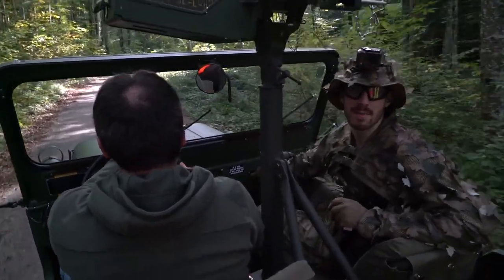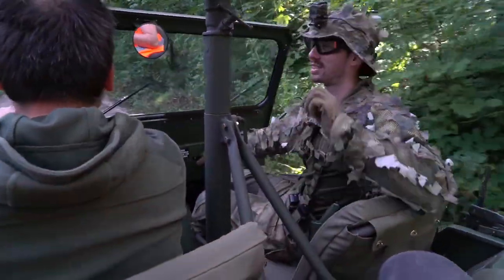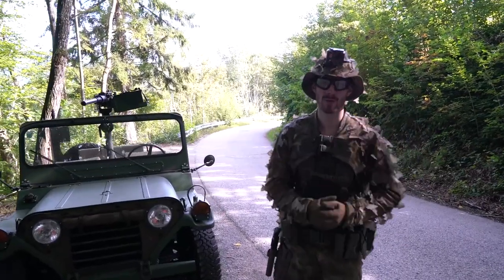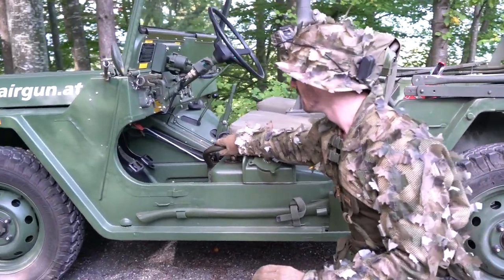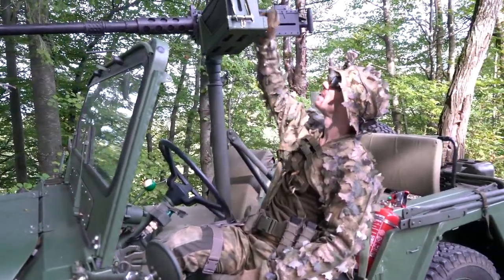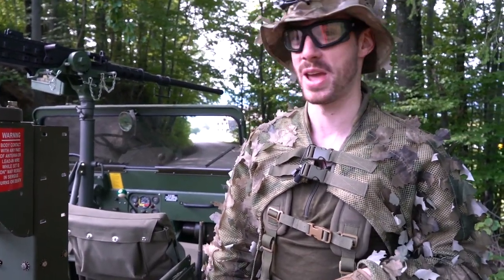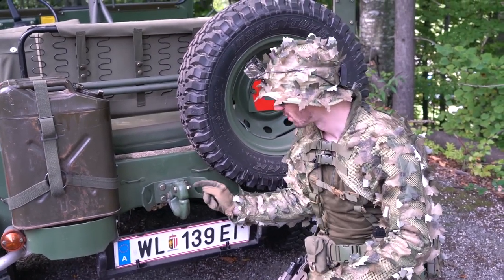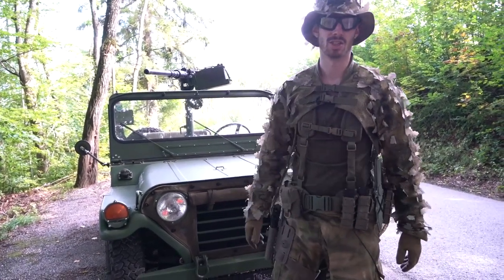.50 BMG Machine Gun mounted to Jeep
Man, I love those restored cars. Especially when someone puts so much effort into it. Adrian, the owner of this Ford 151 bought this car from the Portuguese Army and spent a lot of time and money to got all the parts needed from all over the world. And the outcome definitely speaks for itself. Would you have the patience to do a restoration like this?